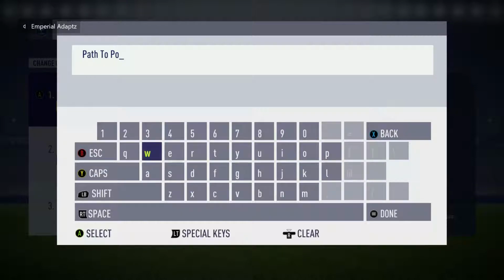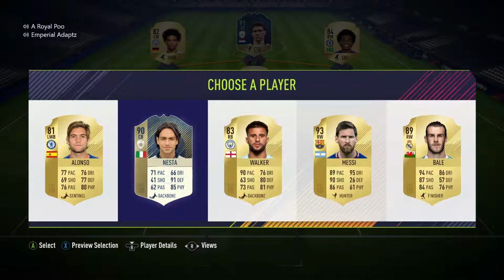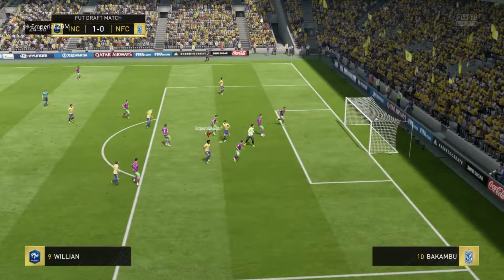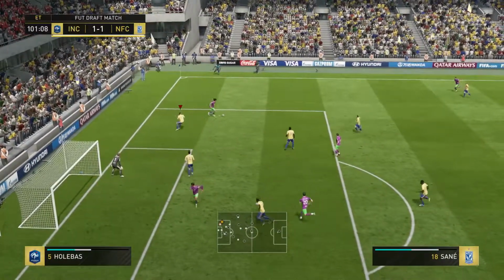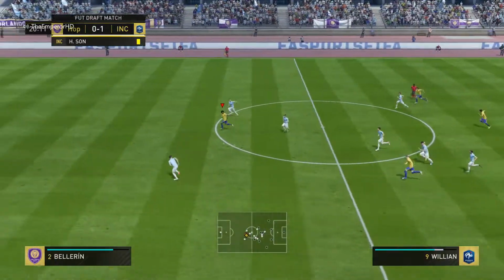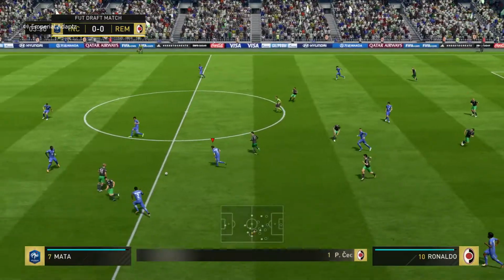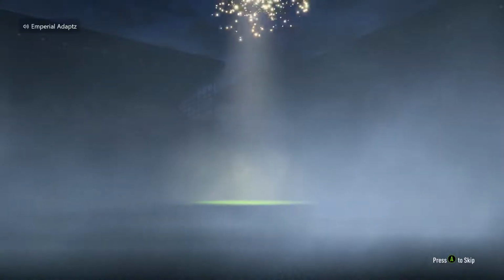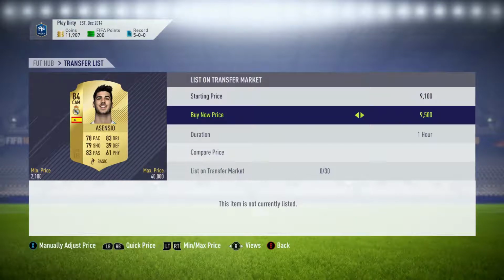FIFA 18 Path to Power #2 91 Van Basten!!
Also comment on what i can improve on my video.

My Twitter and Twitch is @Elite_GamerGT